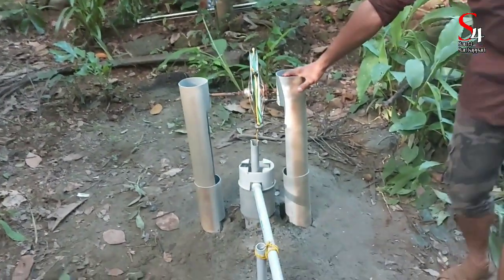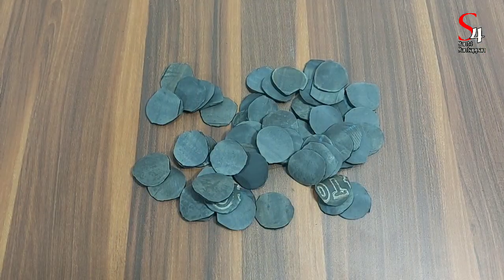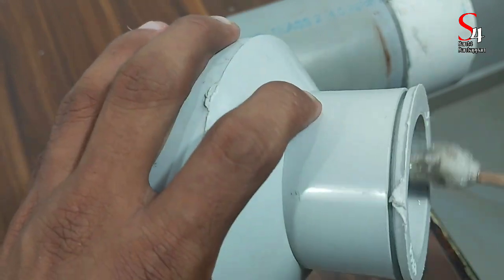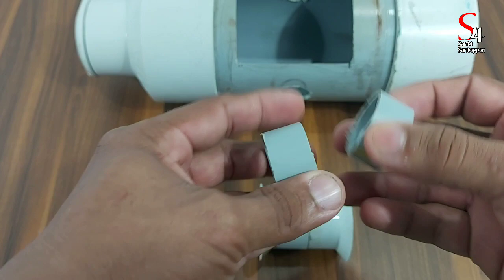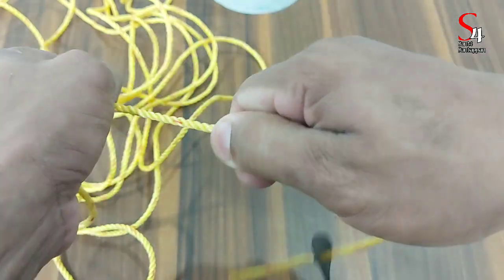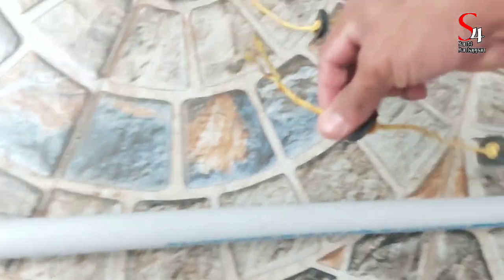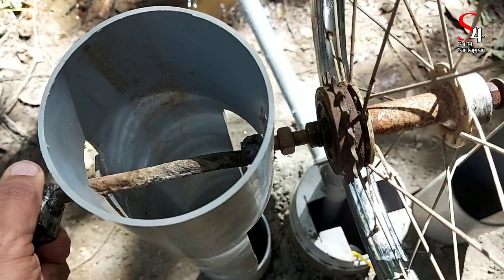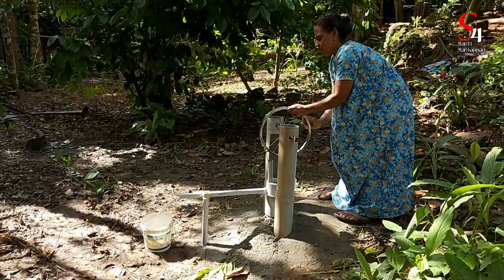Borewell water pump without electricity| കുഴൽ കിണറിലെ വെള്ളം പമ്പ്ചെയ്യാൻ വൈദുതി ആവിശ്യം ഇല്ല.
In this video i am going show borewell water pump without electricity.